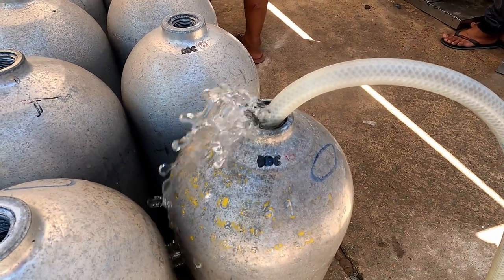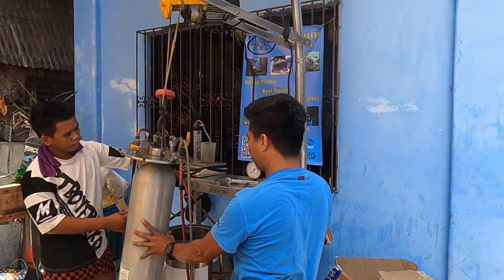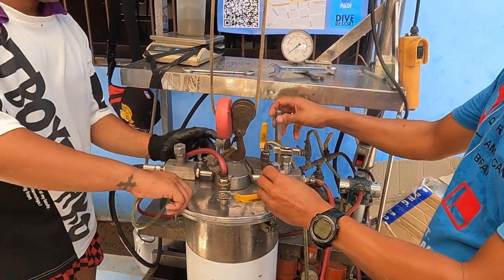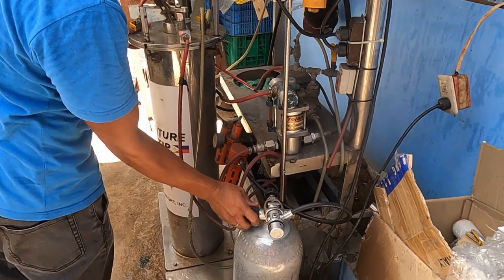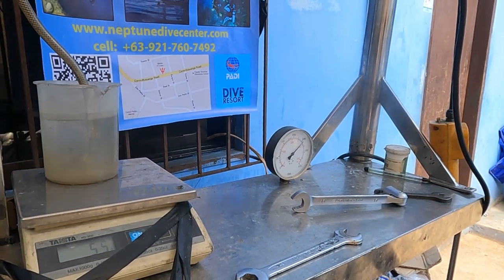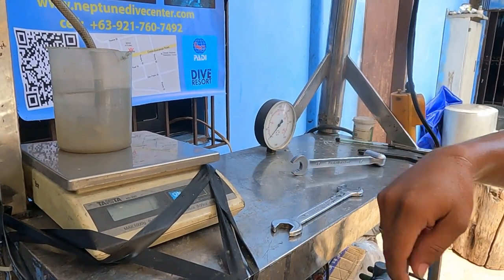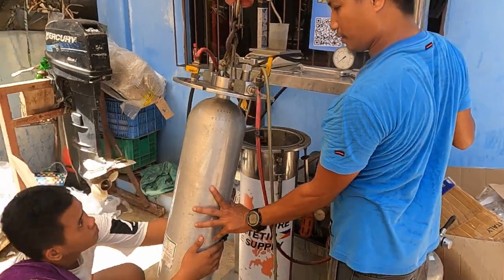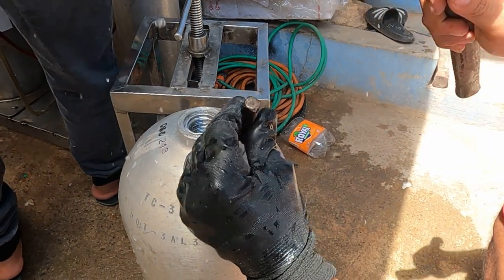Scuba Cylinder Hydrotest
Have you ever wondered how they hydrotest scuba cylinders? Watch this video and find out.  Thanks go out to Aquaventure Whitetip and Neptune Dive Center.